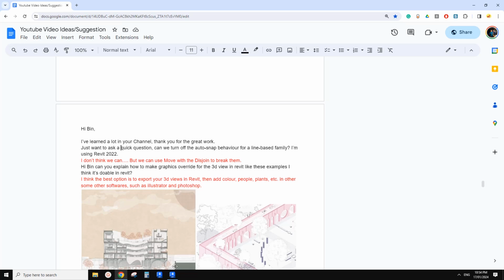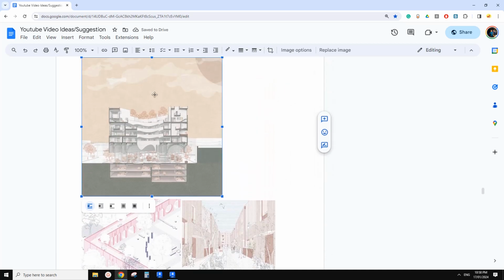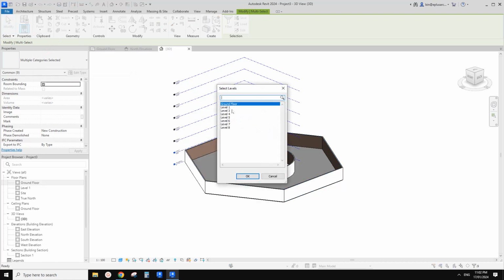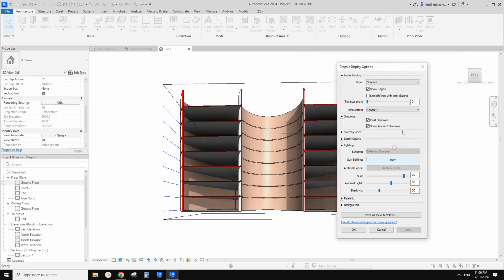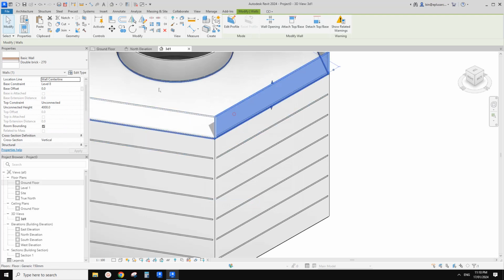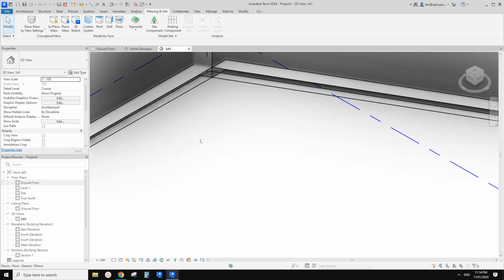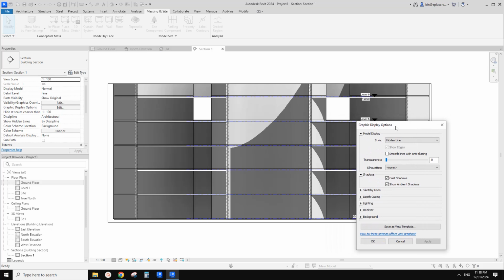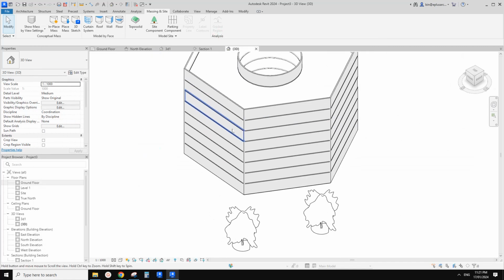24008 - Disjoin Selection & Some Graphic Display Options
Not much modelling, just some basic setting stuff.